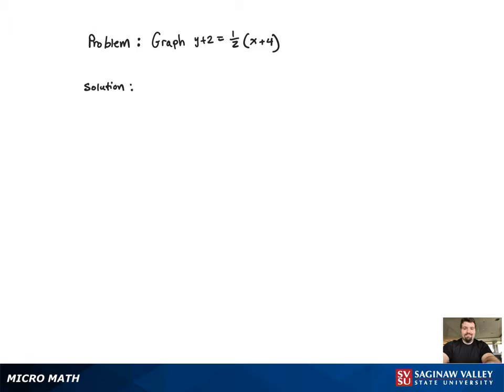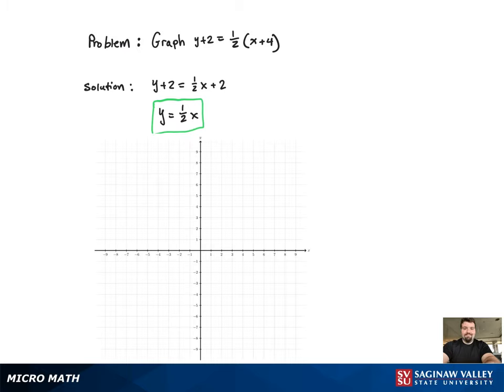Line: Graph the line y + 2 = 1/2 (x+4)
Tony from SVSU Micro Math helps you graph a line using slope-intercept form.

Problem: Graph the line y + 2 = 1/2 (x+4)